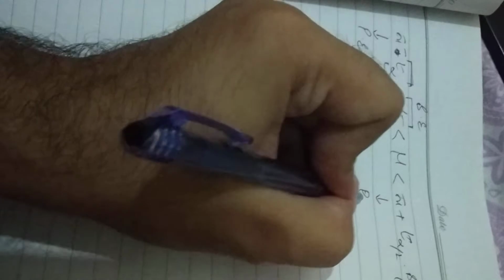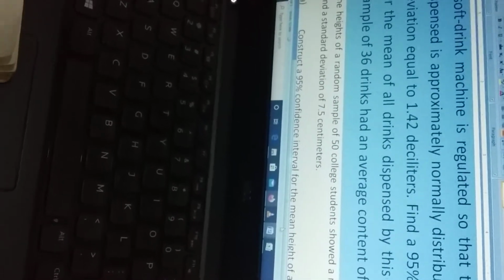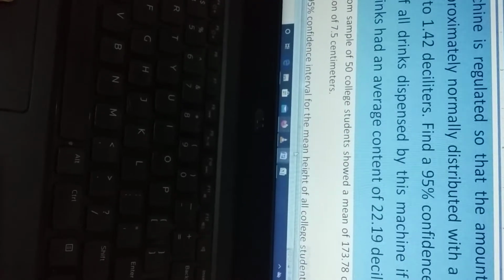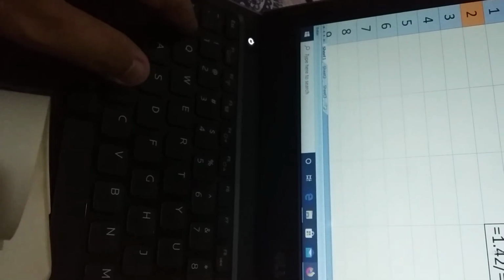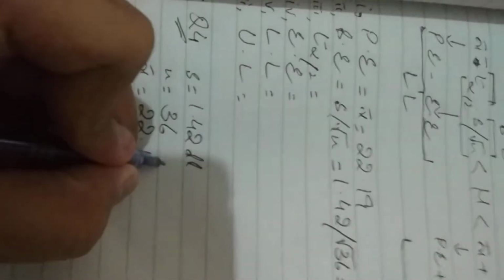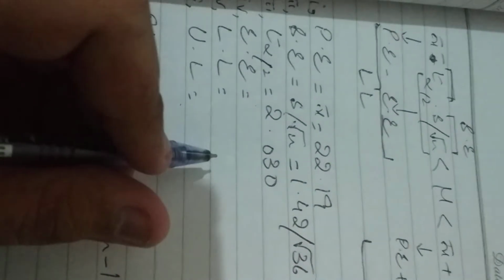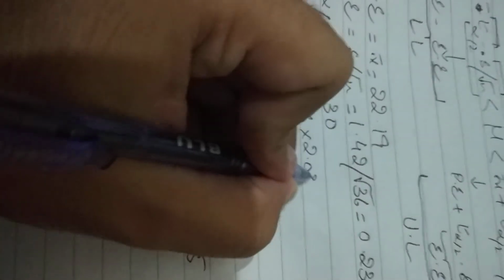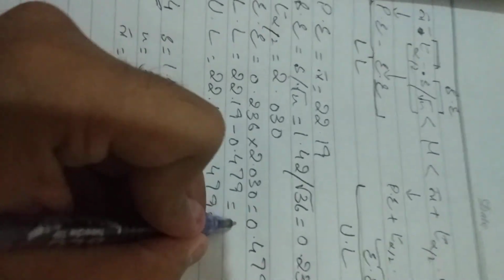One Sample Manual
This video is covering the estimation of One Sample t test Manually.